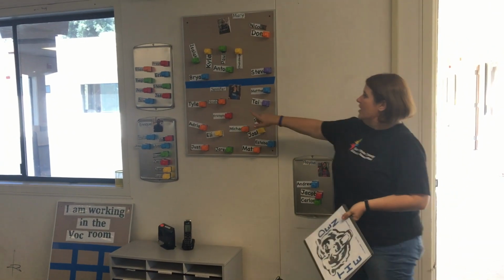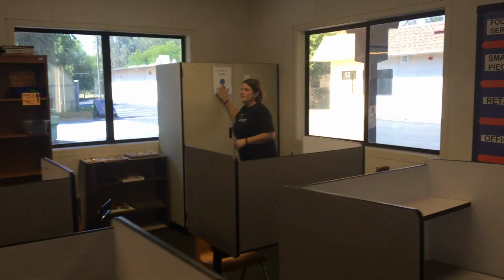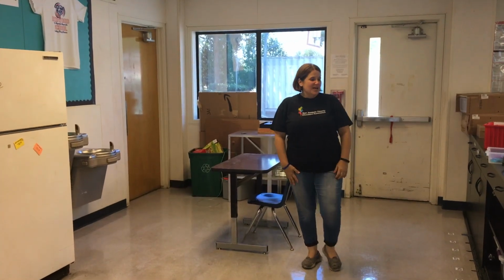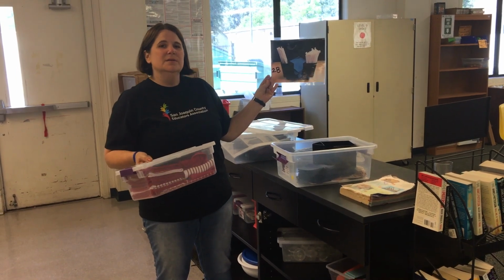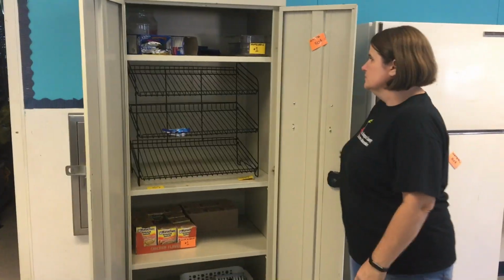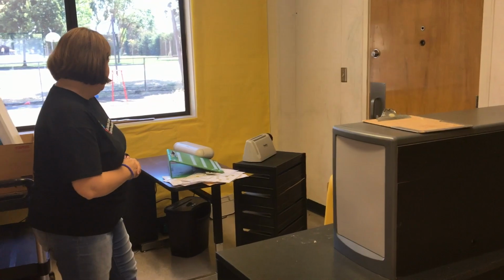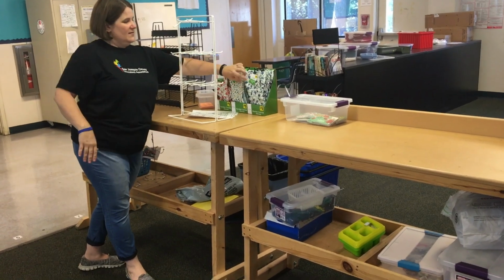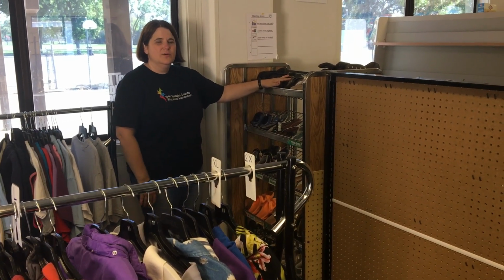The Den at Redwood School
This video is about The Den at Redwood School